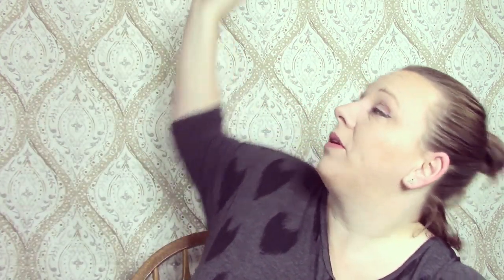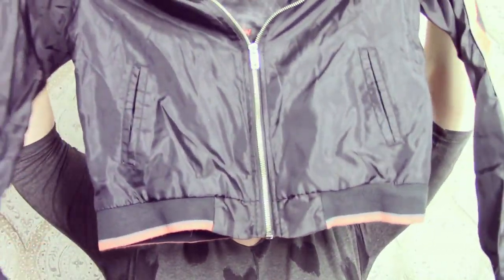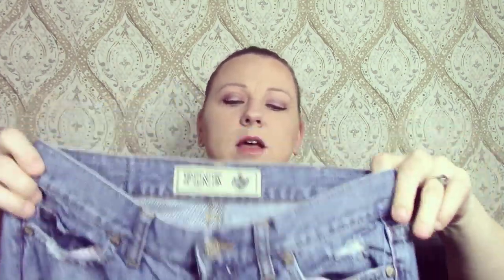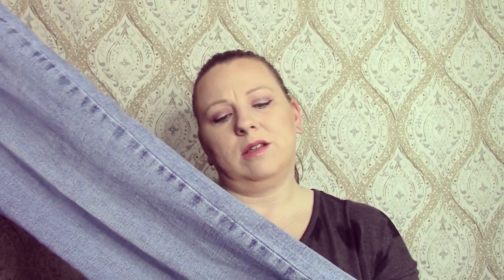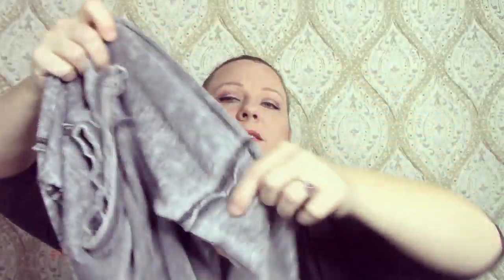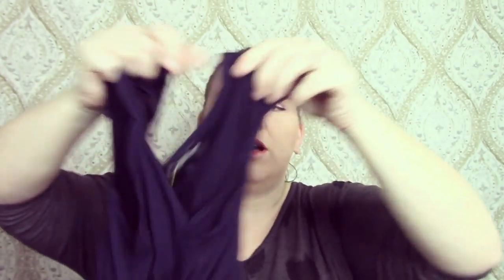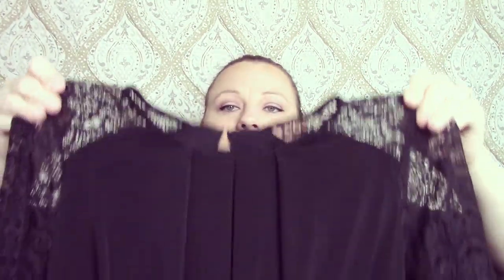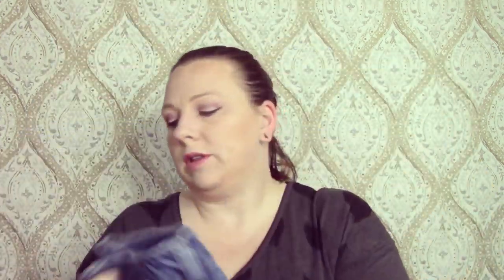$120 Clothing Thrift Haul from Goodwill #18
This is my weekly thrift haul. I spent about $120. Shopped at Goodwill, His House and Palmetto Thrift.

This is my #1 go to for the best updated list of freebies on the web.

Lighting Equipment I use:

Ring Light